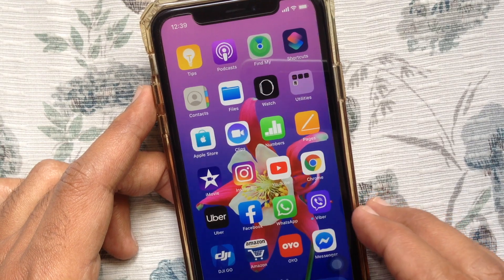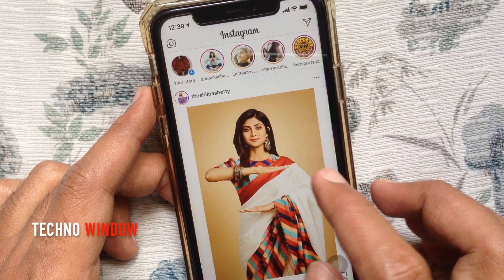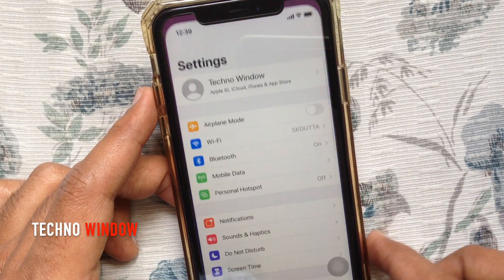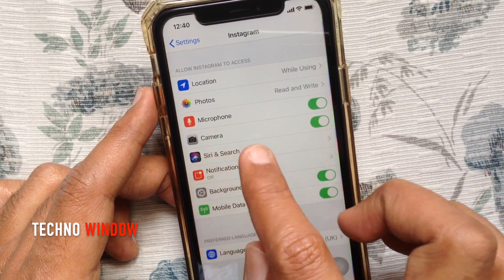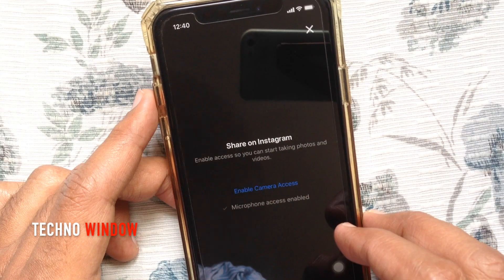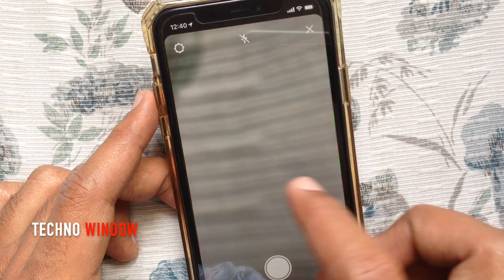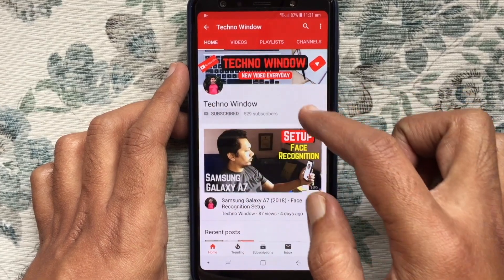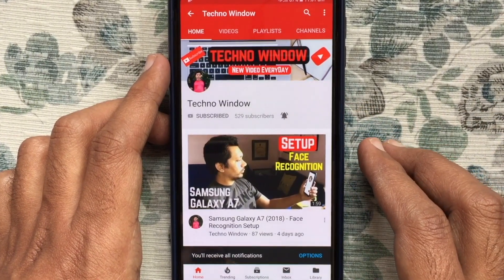How to Enable/Disable Instagram Camera Access on iPhone